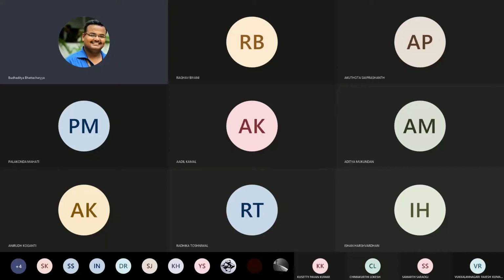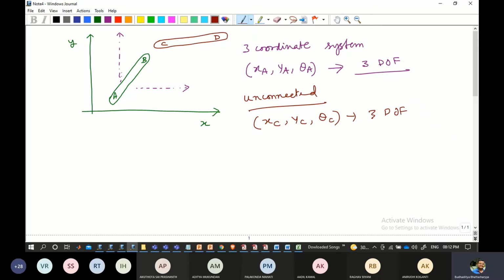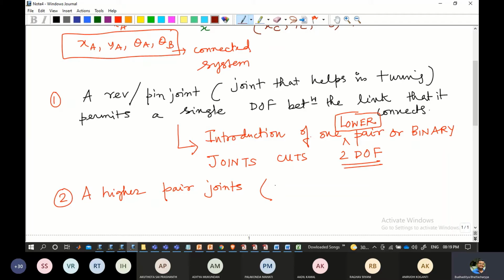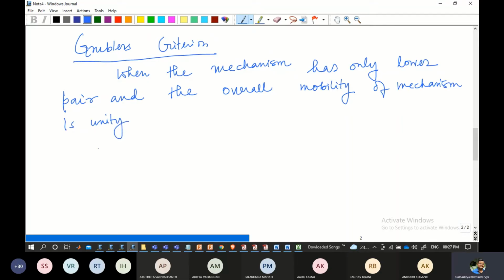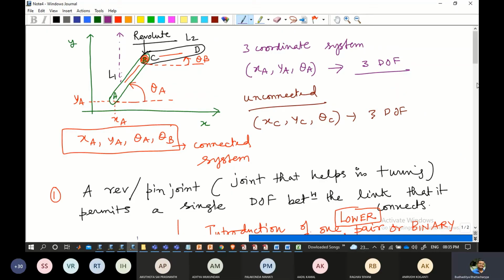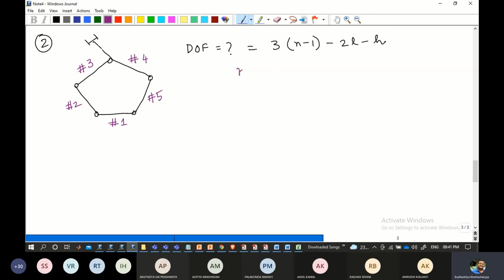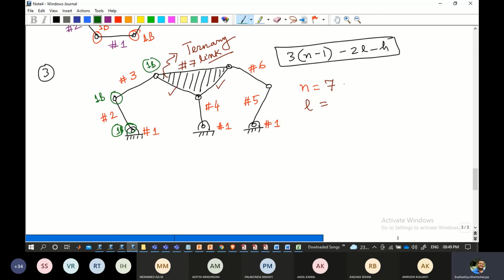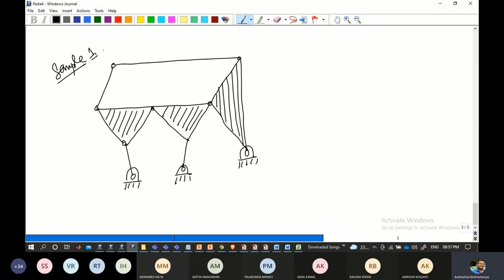Lecture 3: Robotics and Automation # Degree of Freedom and Kutzback Criterion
In this video tutorial, we observe the technique to find out Degree of Freedom of any mechanism while focusing on Kutzback and Grublers Criterion. With solved out numerical a comprehensive understanding of the concept has been dealt in detail.